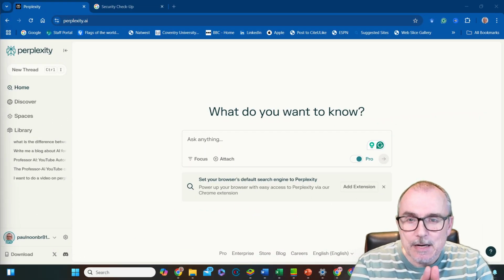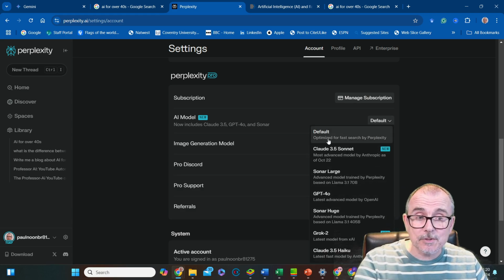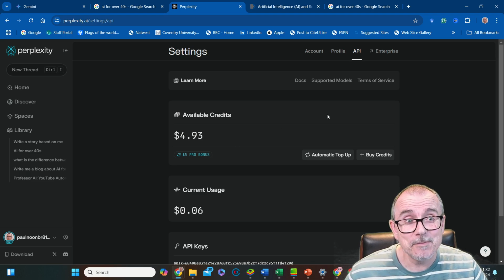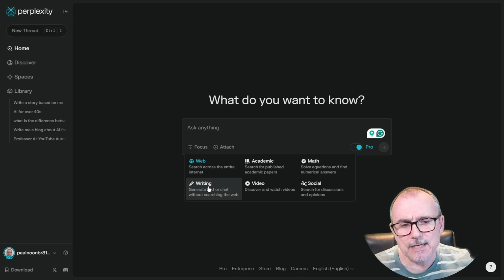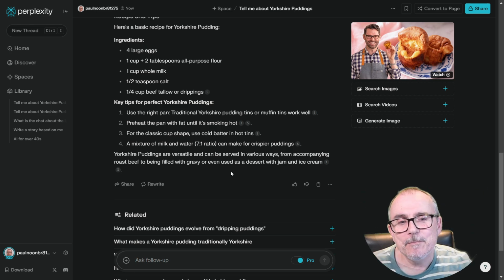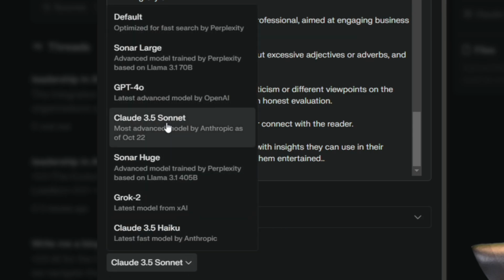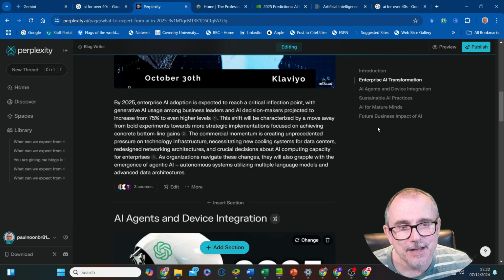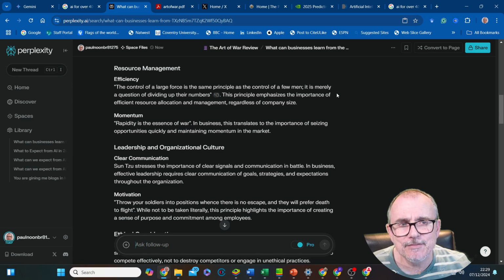Unlock the Power of Perplexity.ai: A Complete Guide (for 2025)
Ultimate Guide to Custom GPTs with ChatGPTDiscover the full potential of Perplexity.ai, the cutting-edge AI-powered tool designed to revolutionise how you search, research, and make decisions. In this video, we dive deep into the key features of Perplexity and compare the Basic vs. Pro plans, helping you understand what makes this tool a must-have for students, researchers, and professionals alike.

Here's what you'll learn:

What is Perplexity.ai?
An introduction to how Perplexity.ai transforms traditional search into smart, AI-powered results with citations and concise summaries.

Basic Features
See how the free version of Perplexity delivers concise answers, follows up on queries, and stores your browsing history.

Pro Features
Discover the exclusive Pro tools, including Copilot Mode, enhanced speed, customisation options, and priority support for just $20/month.

Real-World Examples
Watch practical demonstrations showing how to use Perplexity.ai for tasks like planning a trip, researching renewable energy, and more.

Who Should Use Perplexity.ai?
Learn why this AI tool is ideal for casual users on the free plan and power users who need advanced functionality with the Pro version.

If you're curious about how Perplexity.ai works, the cost, or whether the Pro plan is worth it, this video has all the answers.

Key Takeaways

Compare Basic and Pro features side-by-side.

Explore practical examples of how Perplexity.ai can save you time and boost productivity.

Get insights into why this AI tool is becoming a go-to for smart searches.

Timestamps:

00:00 – Introduction
00:28 -  Perplexity.ai - the basics
01:21 -  Login and basic searches vs. Google search
04:49 -  Perplexity Settings
06:38 -  Set your Profile
11:00 -  Standard vs. Pro Plan
12.22 -  Focus
16:28 -  Standard vs. Pro Search
19:42 -  Discover
21:20 -  Spaces
24:07 -  Pages
28:44 -  Spaces using your own files (Great for research)
31:45 - Wrap Up

Joel and the Magic Tree Book